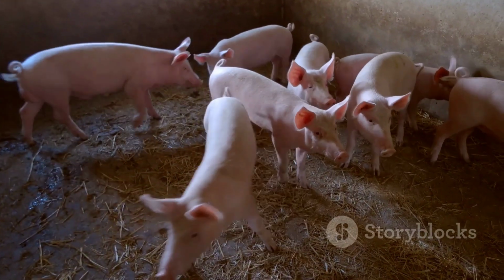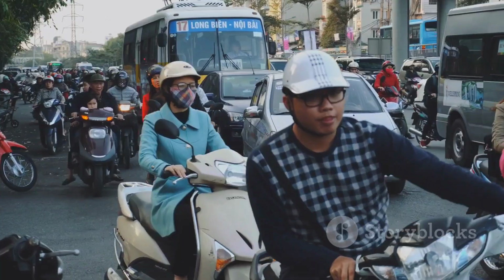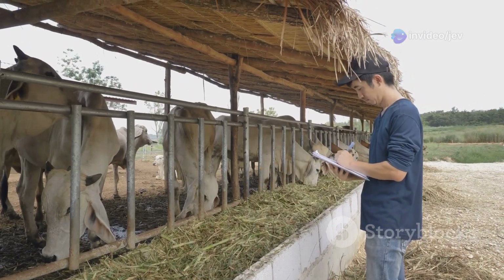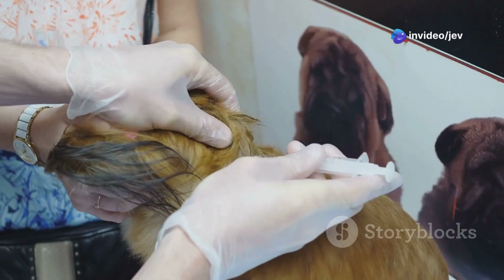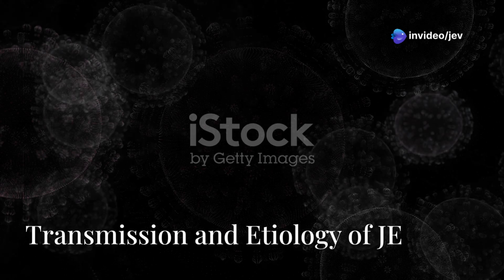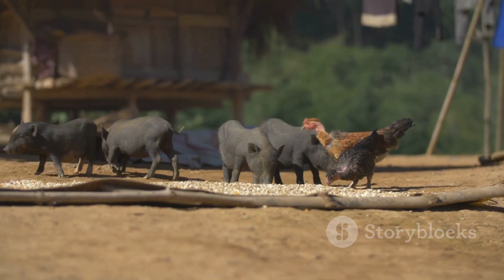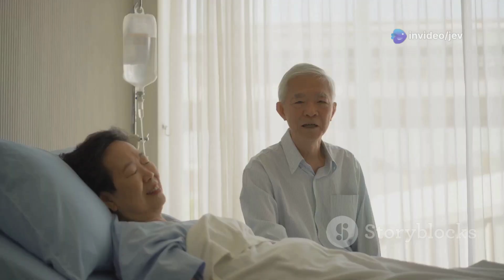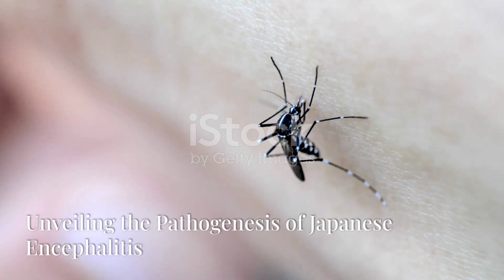Japanese Encephalitis|Etiology Transmission Pathogenesis Symptoms Diagnosis Control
Unlock the mystery of Japanese Encephalitis in Animals in our latest explainer video! Discover everything from the introduction, etiology, and transmission, to the pathogenesis, symptoms, diagnosis, treatment, and prevention of this significant disease. We’ll dive into interesting facts and recent cases of Japanese encephalitis, offering you a comprehensive understanding of its impact on animal health.

Presented in an engaging Disney Pixar style with educational background music, this video is perfect for animal lovers, veterinarians, and anyone interested in public health.